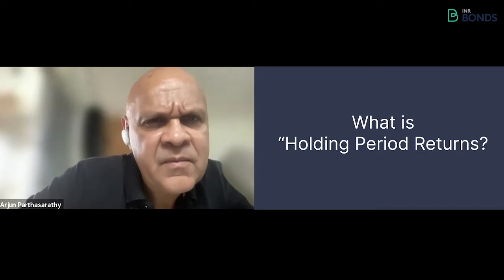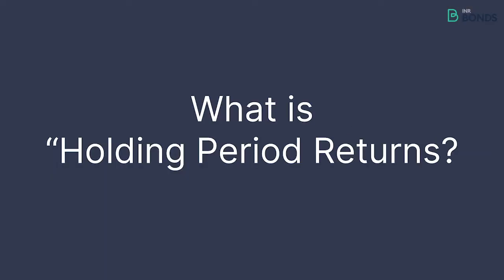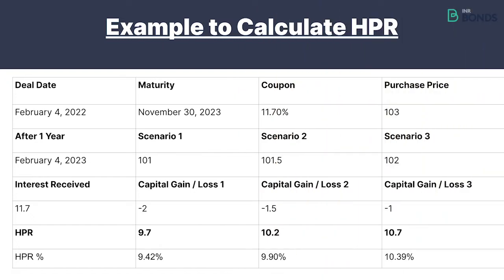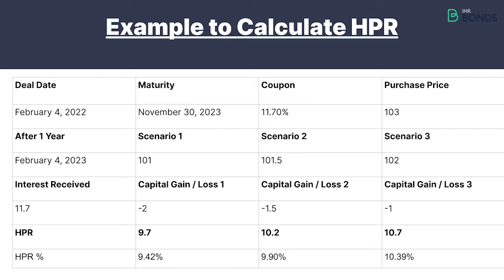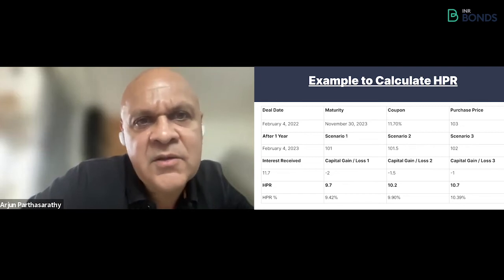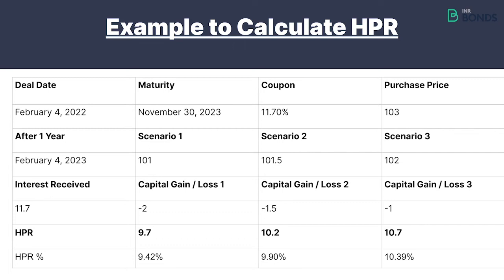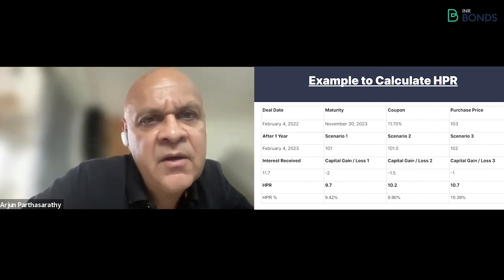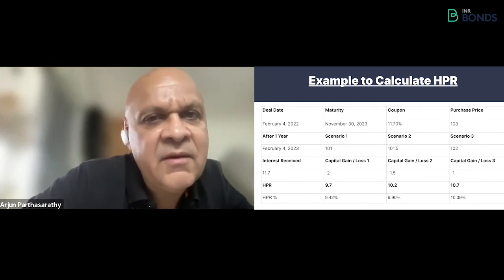Calculating Holding Period Returns in Bonds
Through QuickInvest investors can
✔ Select bonds according to the issuer, yield, and maturity
✔ Check the fair transaction price through our proprietary fair YTM
✔ Check the risk of the bond through our proprietary credit spread score
✔ Buy the bonds on offer through seamless transaction & settlement process
✔ Check all relevant bond details

5 easy steps to use QuickInvest
✔ Step 1:  Search & select the bond from the curated list.

✔ Step 2: Go to details to see the bond information and available offers.

✔ Step 3: Select the best available offer to buy the bond

✔ Step 4:  Upload your KYC documents such as PAN Card, Aadhar Card, Demat client master, and canceled cheque.

✔ Step 5: Transfer the funds to NSE/BSE settlement account and receive the bond in Demat.

Download QuickInvest Android & iOS mobile app